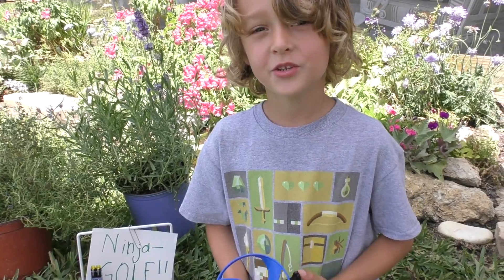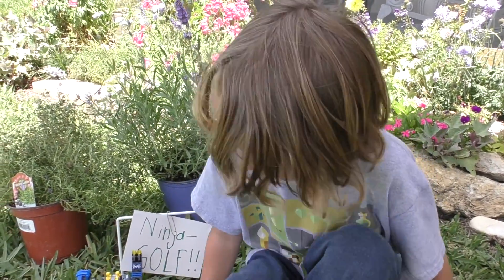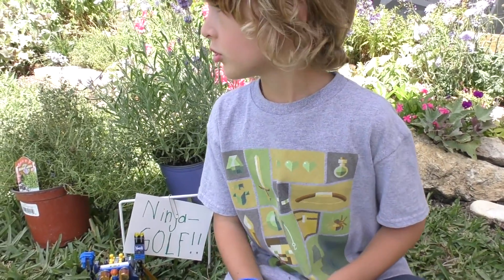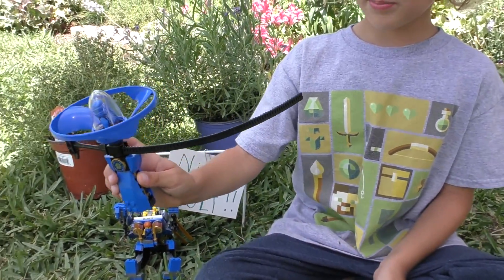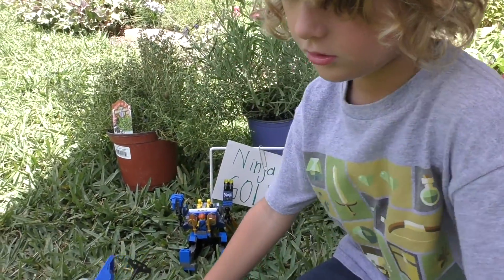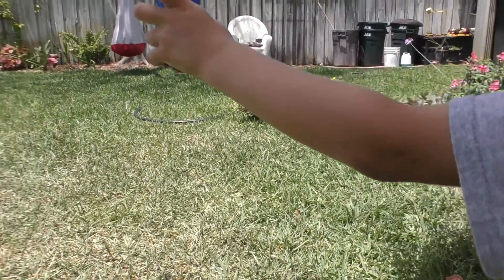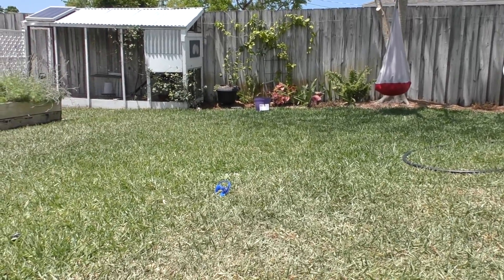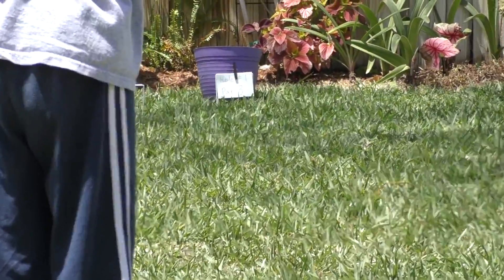Ninja GOLF!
Milo teaches us how to play Ninja GOLF!